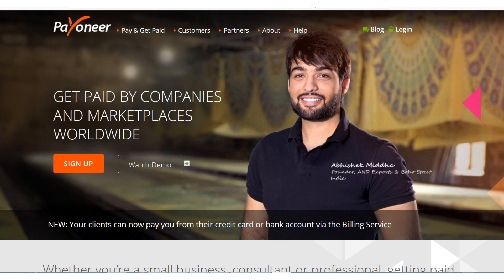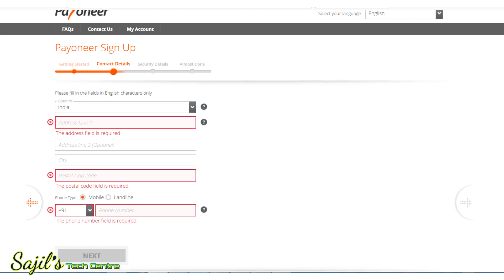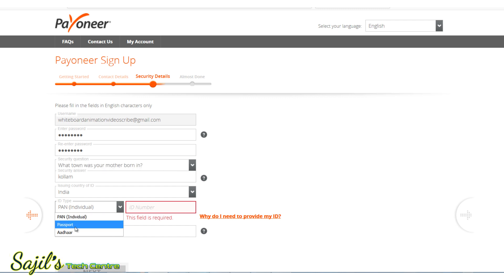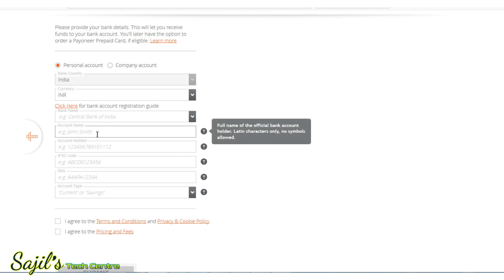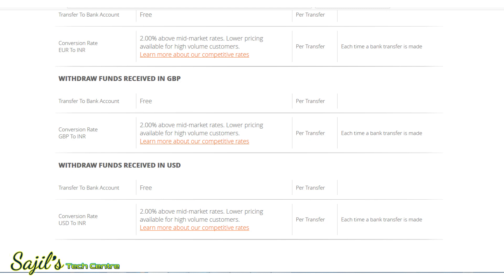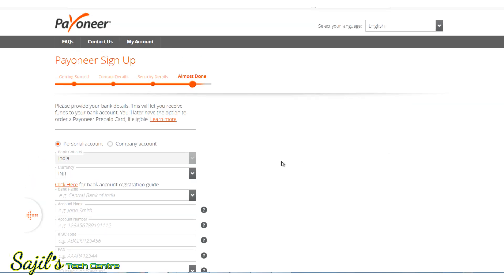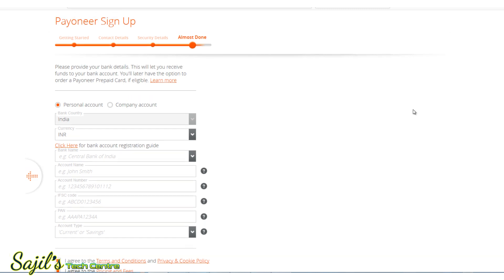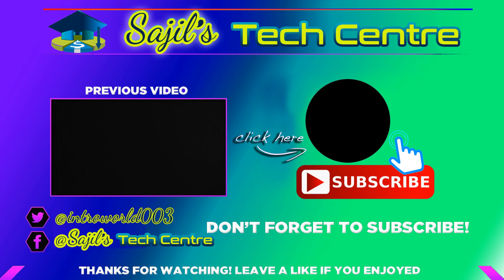How to Create a Payoneer Account India | Payoneer Account Sign Up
In this video i am showing you how to create a Payoneer account step by step.